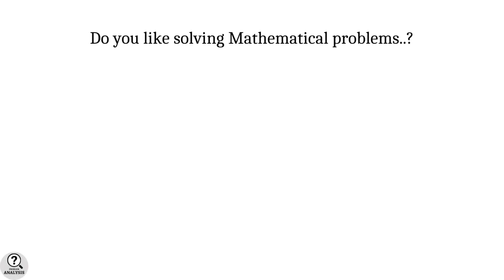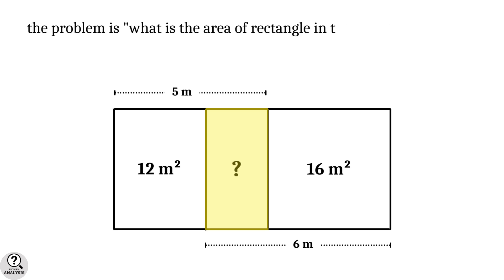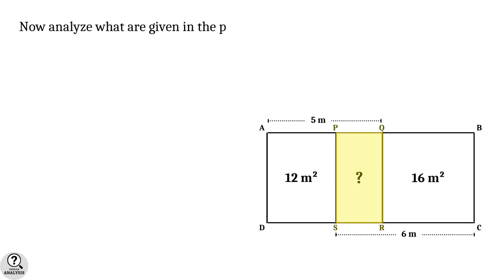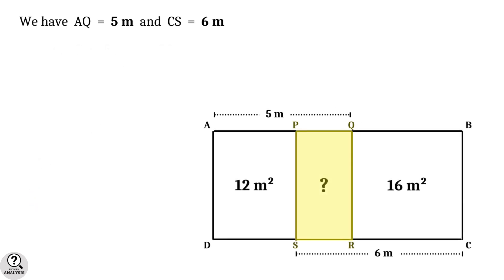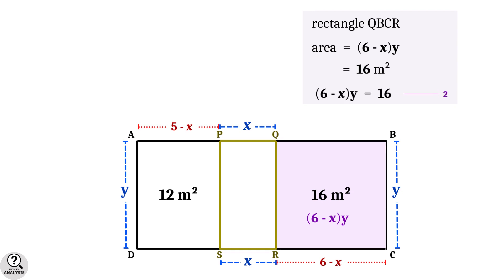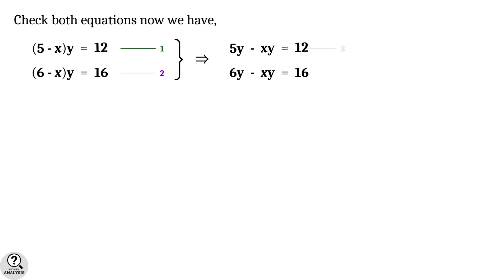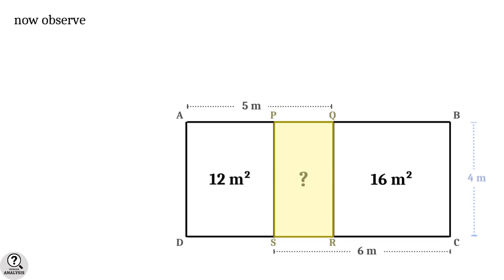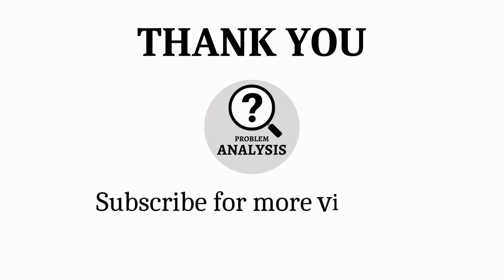What is the area of Rectangle? | Geometry | Advanced math problems | Mathematics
Rectangle is a two dimensional shape in fundamental geometry.
This problem is an application of the formula for finding the area of a rectangle. Only basic algebraic calculations skill is required to solve this problem.